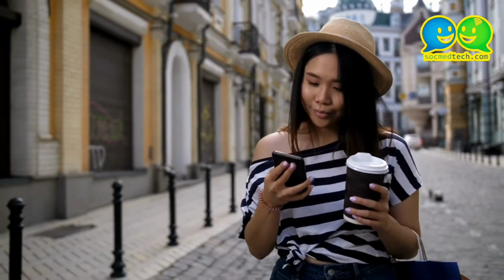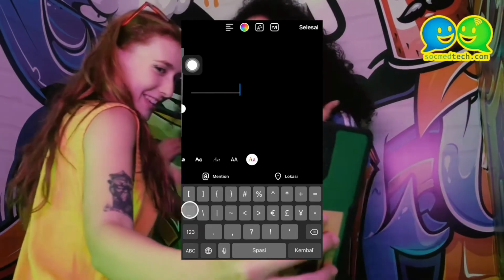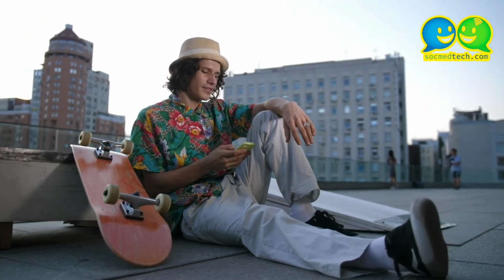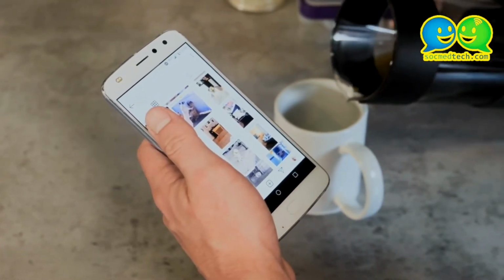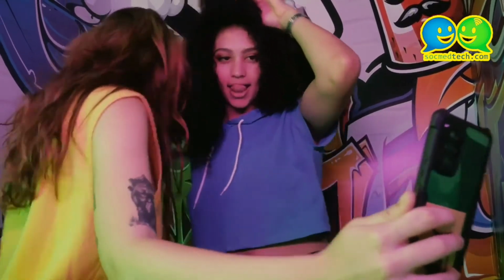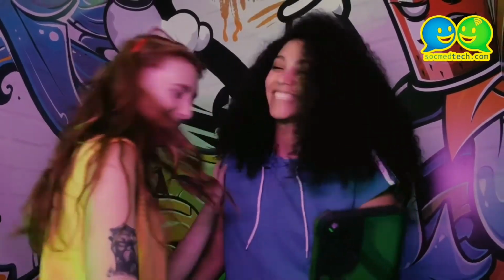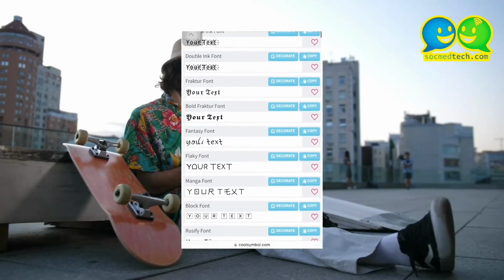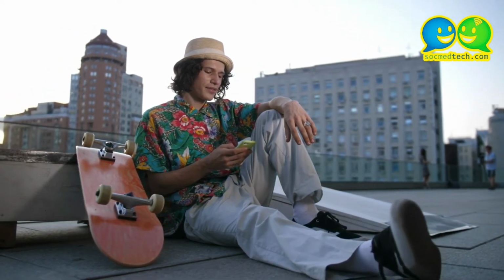How To Make Instagram Story Ideas Aesthetic I Make Your Instagram Story More Interesting To Look At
Are you bored with the same Instagram Stories? Want to try to make IG Stories that are aesthetic but confused about how? Relax, now you don't have to worry because we will share some tips on how to make Instagram Stories aesthetic and contemporary. Then you just have to follow the steps.